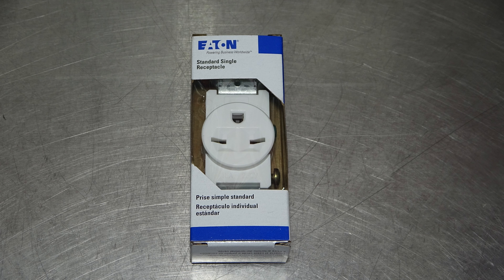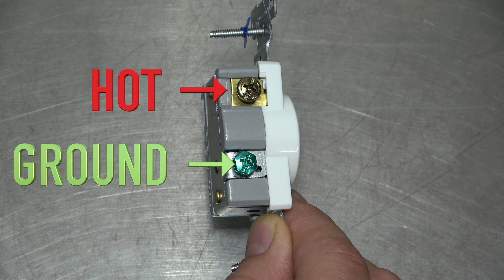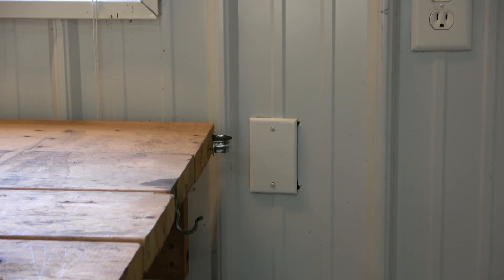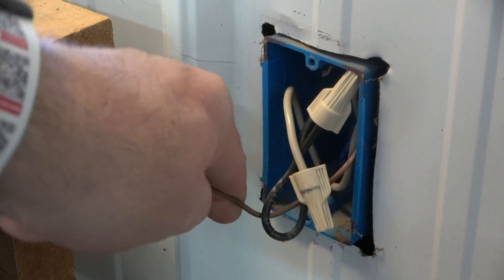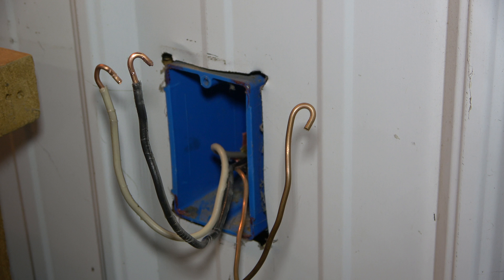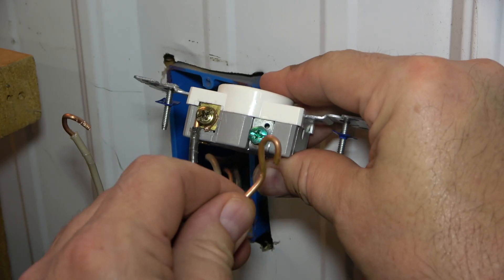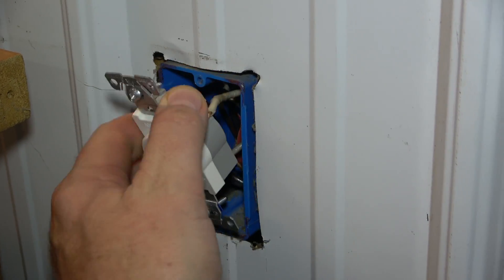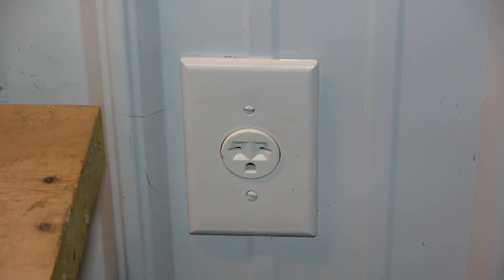Installing a 15 Amp 250 Volt Receptacle / Outlet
This video shows how to install a 15 amp 250 Volt receptacle.  This receptacle is the one required for my window air conditioner in my shop.  With minimal tools, this installation was very simple.